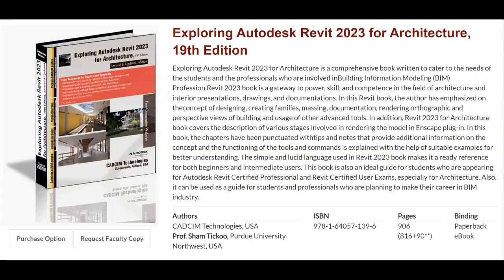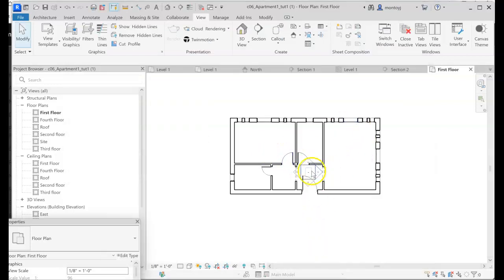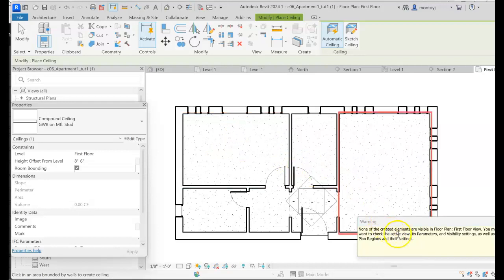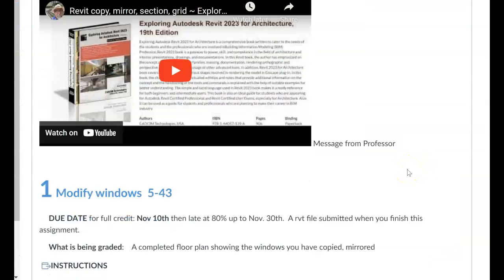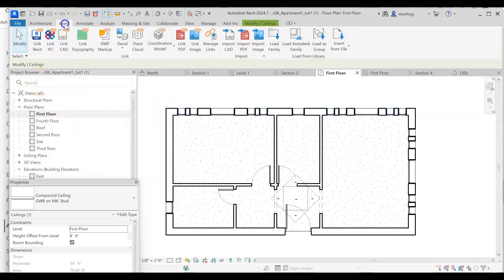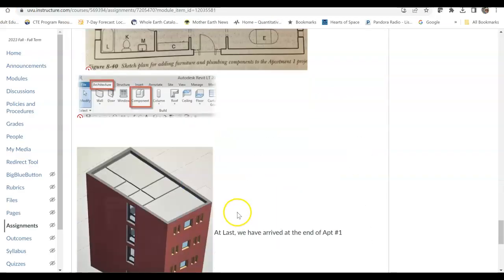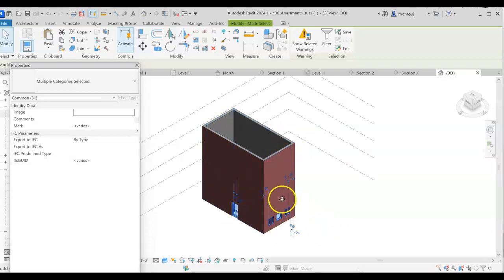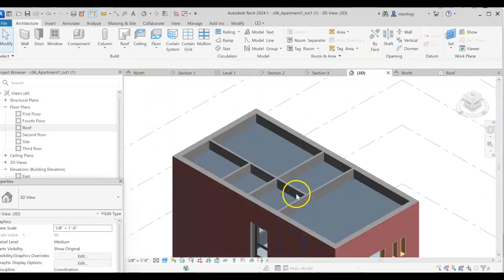JonMon ~ Adding Floor, Ceiling Grid, Populate 4 levels, and a Roof ~ UVU FSW drafting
Adding Floor, Ceiling and Roof to Apt. #1 in the textbook Exploring Autodesk Revit by Tickoo.